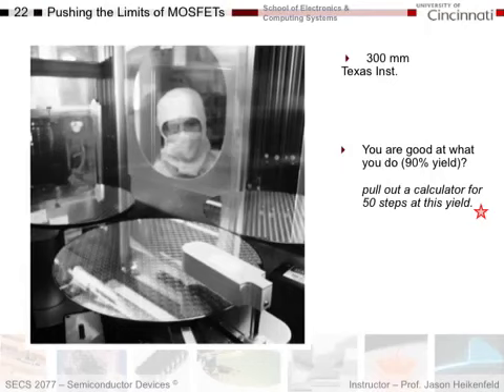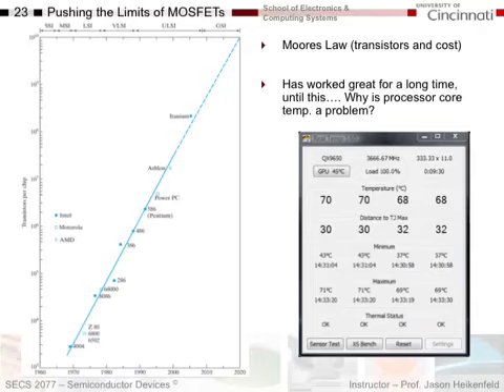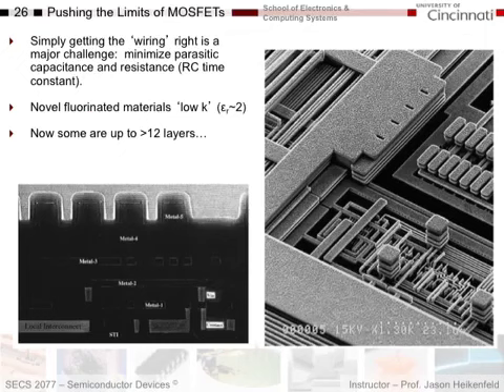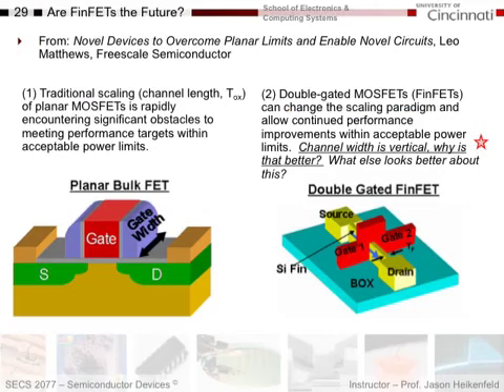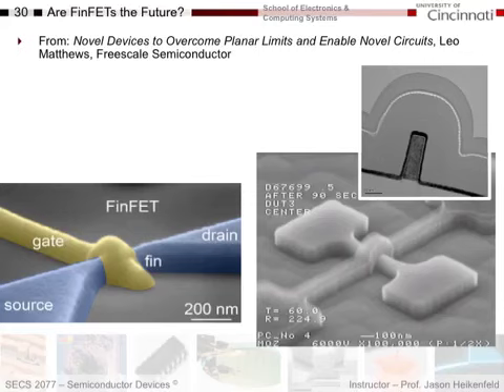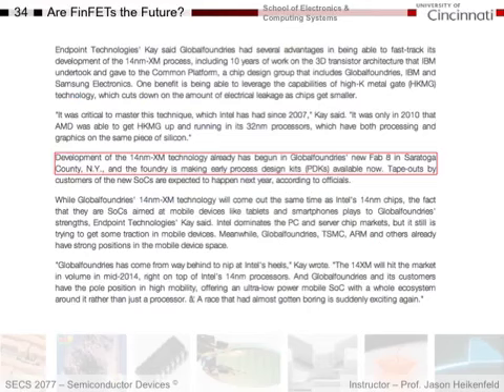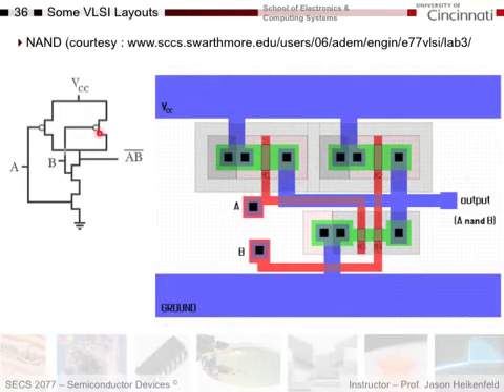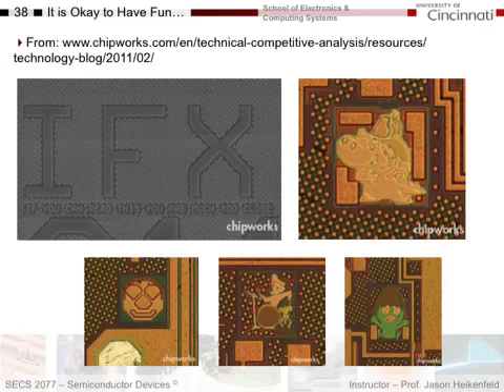Advanced MOSFET Part C